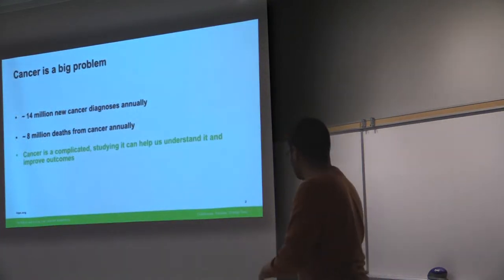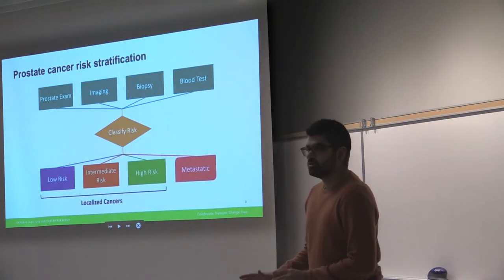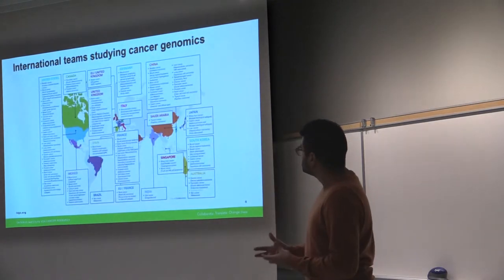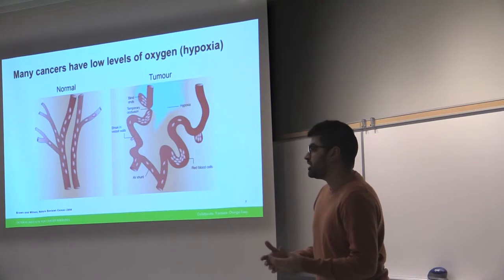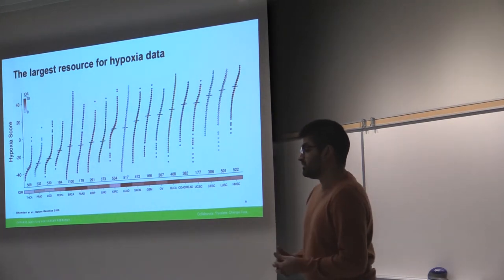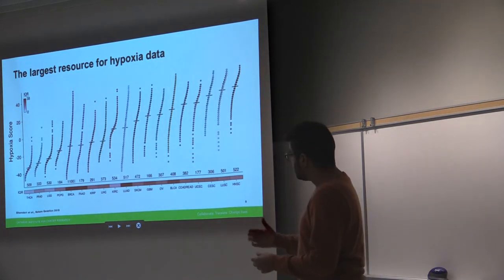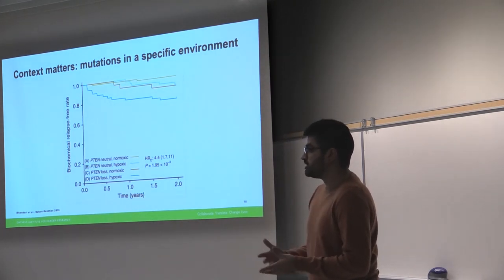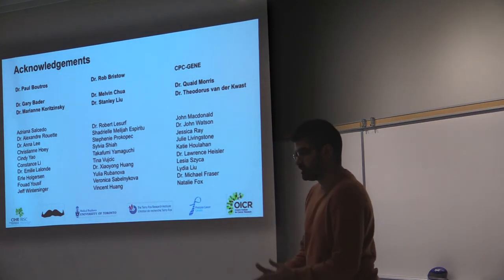Vinayak Bhandari - TorBUG Talk - April 24, 2019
Up in the air: what does oxygen have to do with cancer?